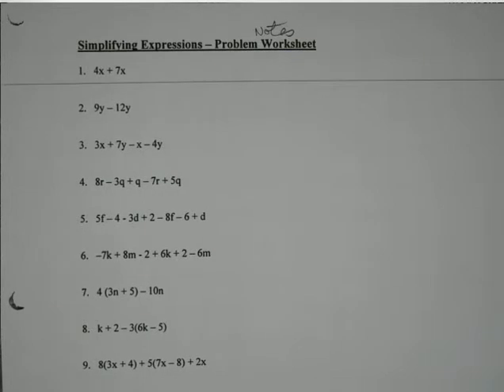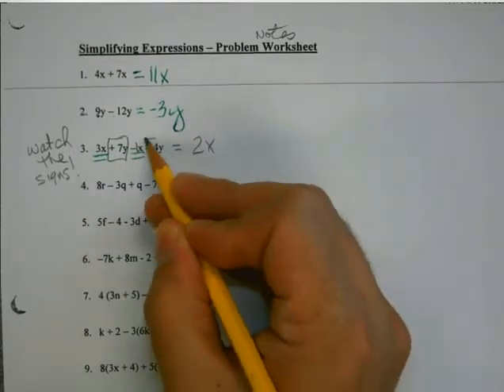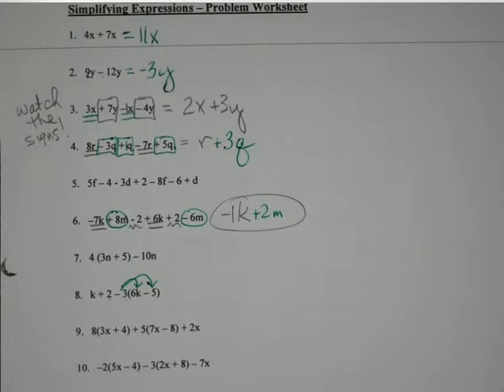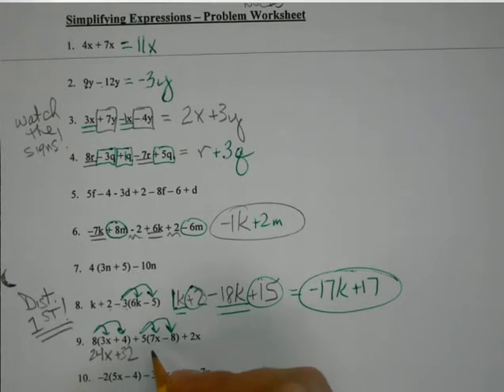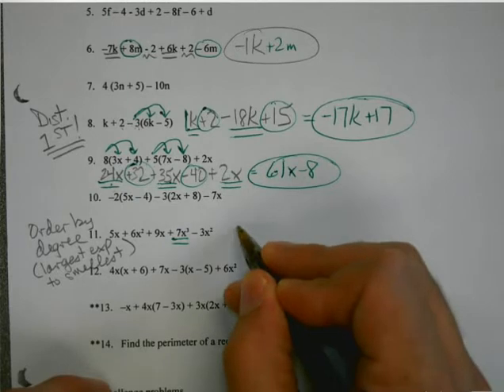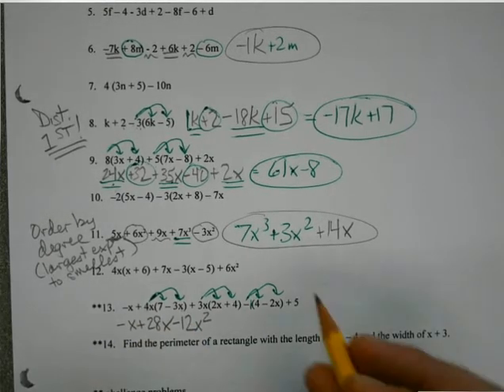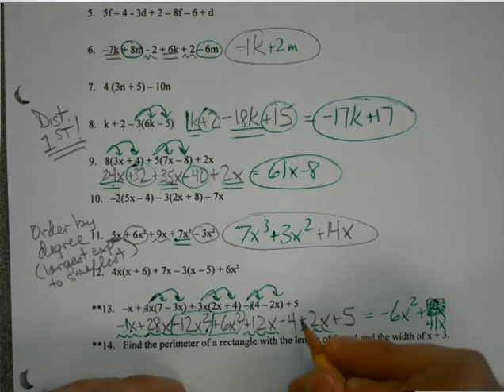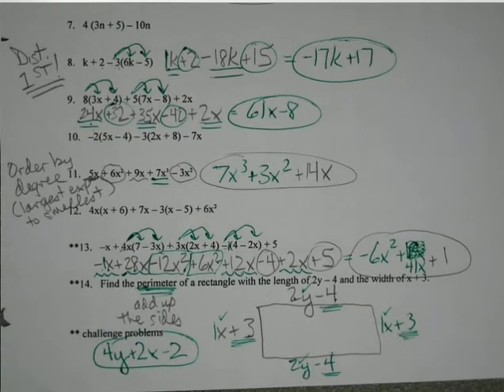Alg 1 - Unit 1 - Simplify Expressions